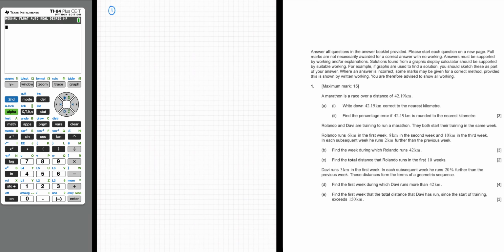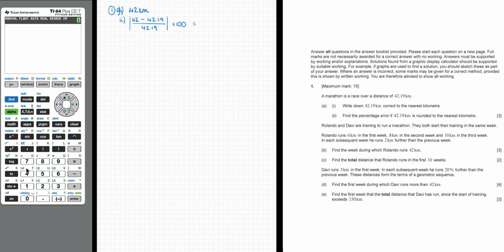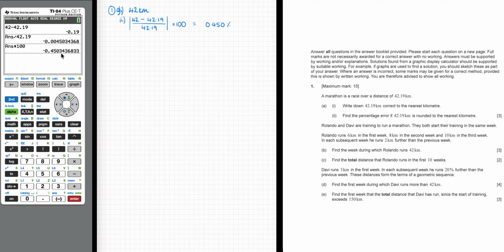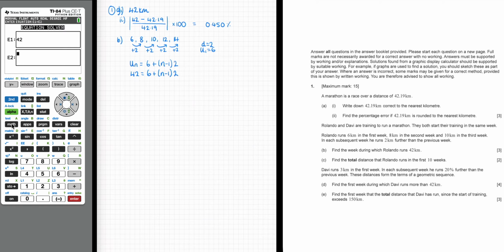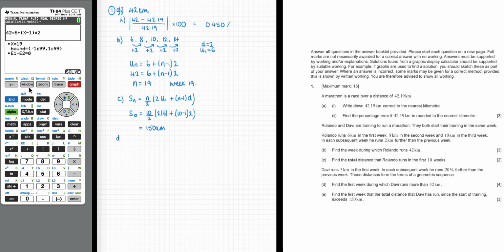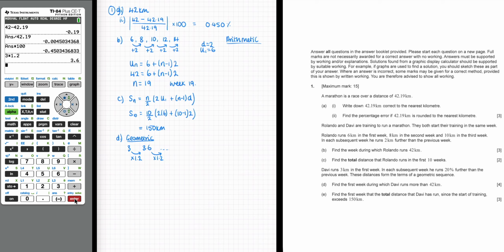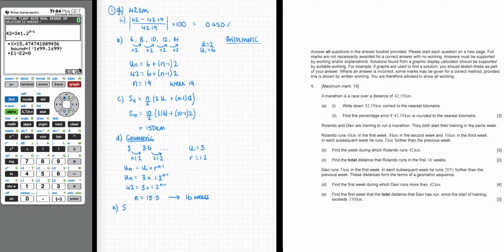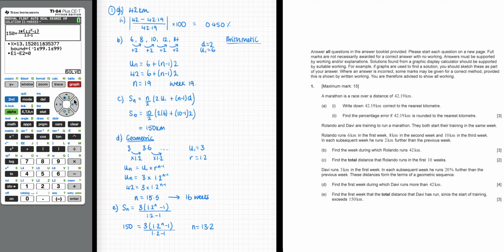Paper 2 IBDP SLAI Question - Sequences